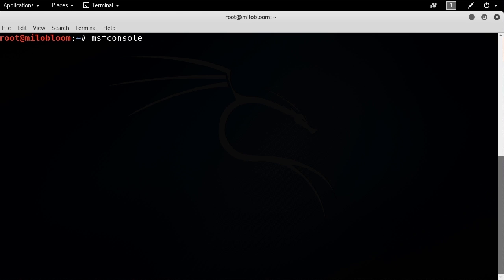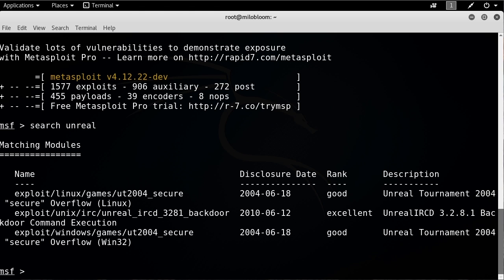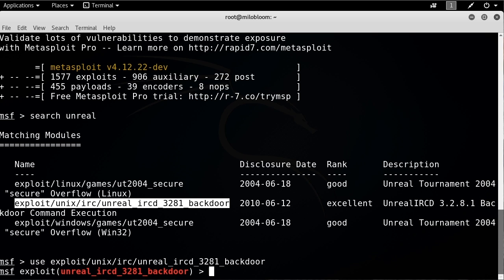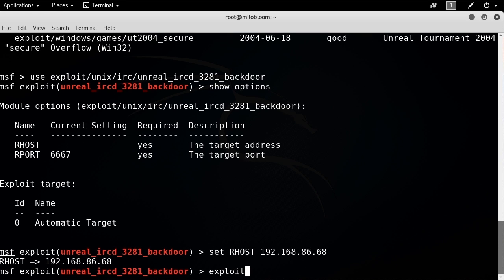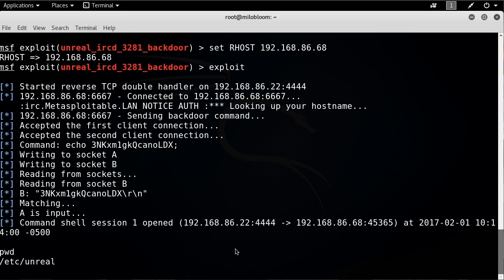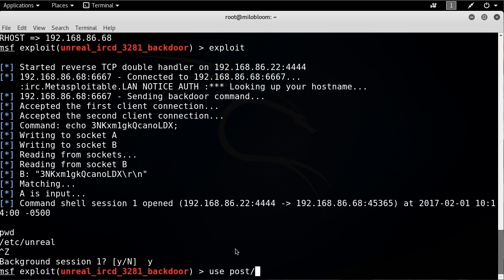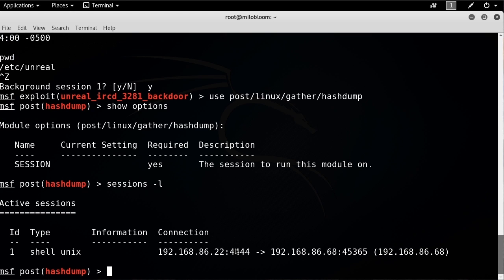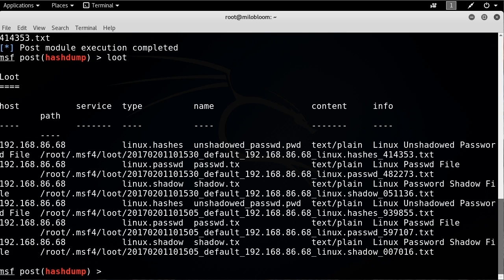How to Acquiring Loot Using Meterpreter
Complete Guide that how to use meterpreter